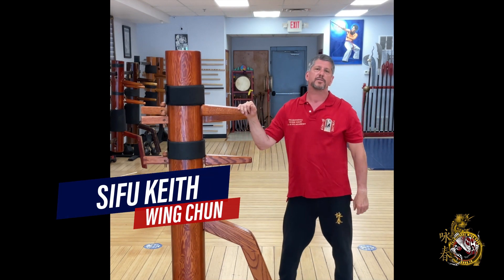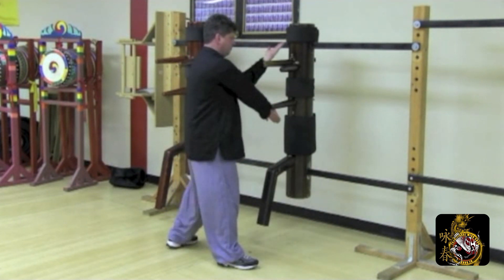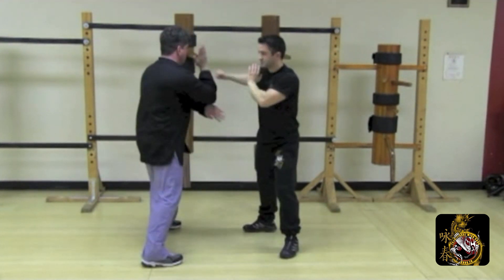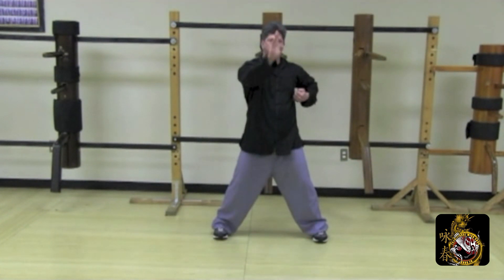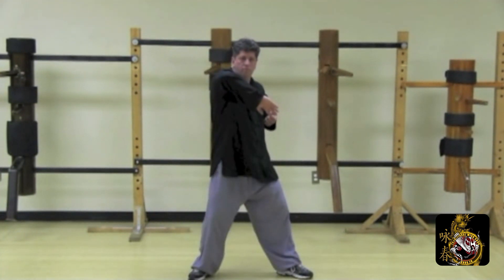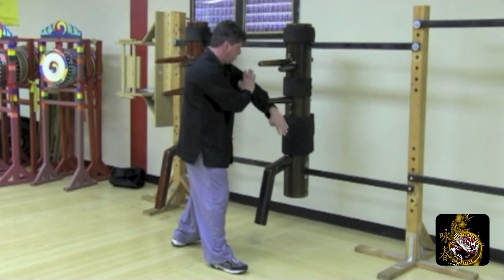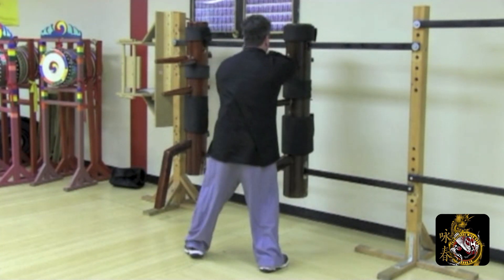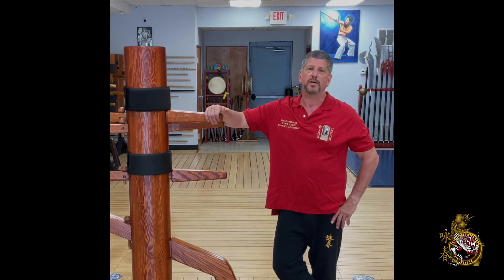Wing Chun: Wooden Dummy Sets 8 & 9 with combat applictaion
In todays video we analyze Wing Chun. Wing Chun in it's simplicity can be very complicated. I say that because there are many different techniques.

You hear many opinions on different fighting arts. But do you really know anything about your own, never mind others that you never practiced in? Chance are no. Here in todays video we break the art of Wing Chun down to give you a better understanding of the the art is all about.

Enjoy this video. We have a lot more to come.